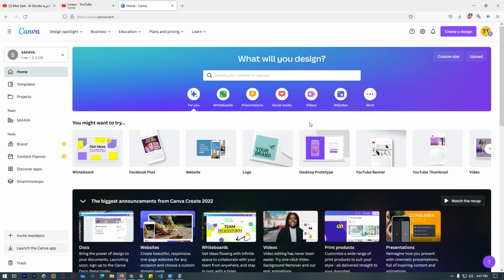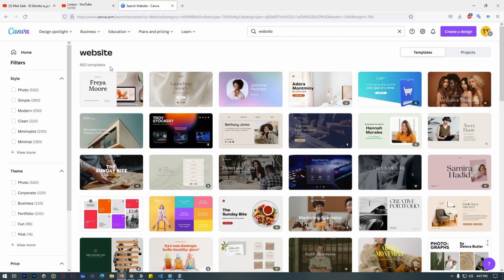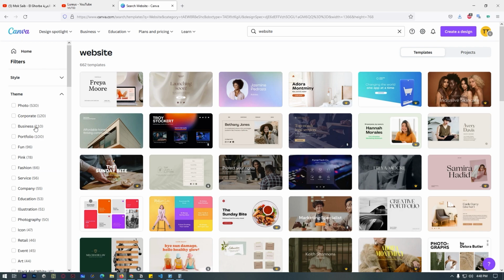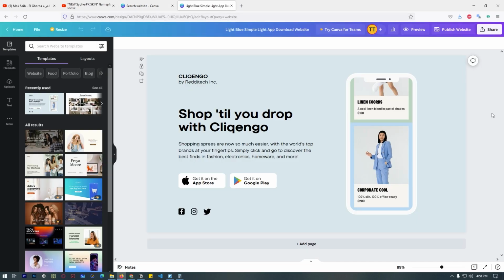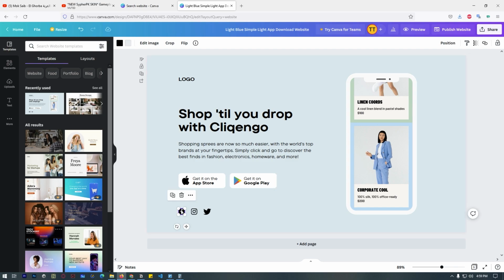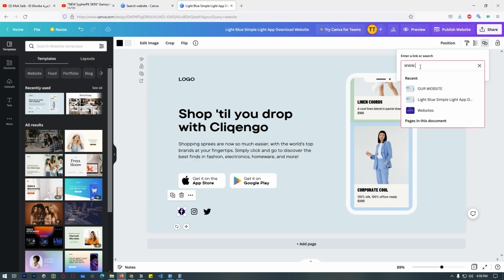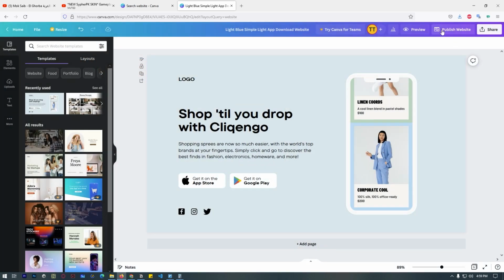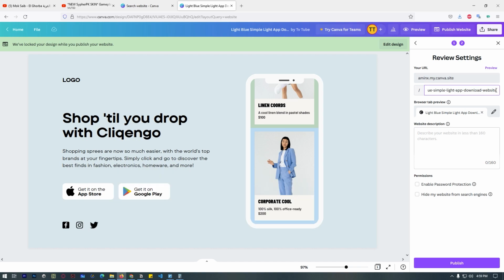How to Create Website Using Canva 100% Free (2 Minutes)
Can you create a website with Canva?
Yes you can and in this video i will share with you how to build your own website useing canva and for free